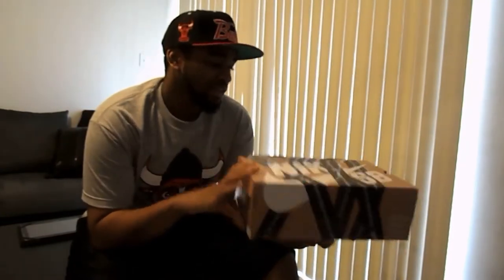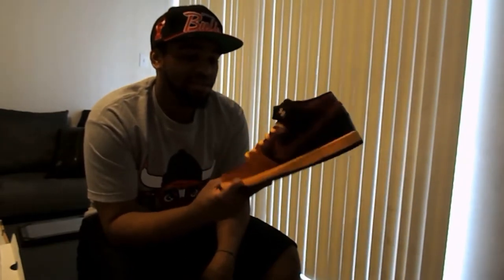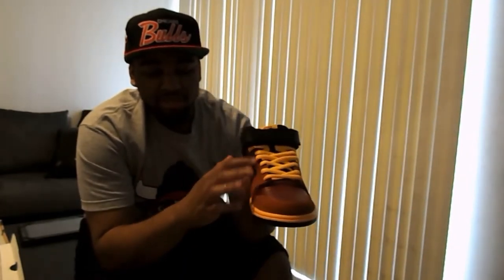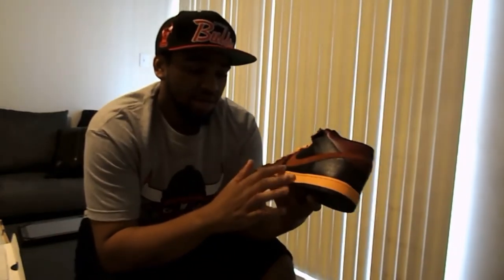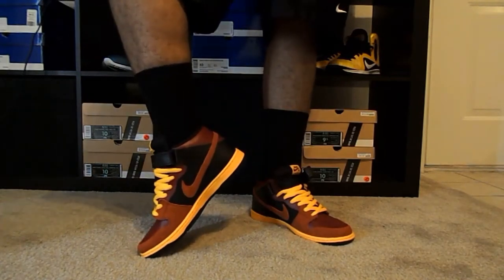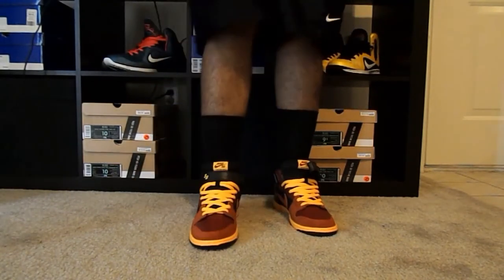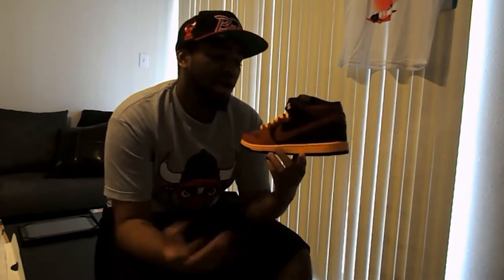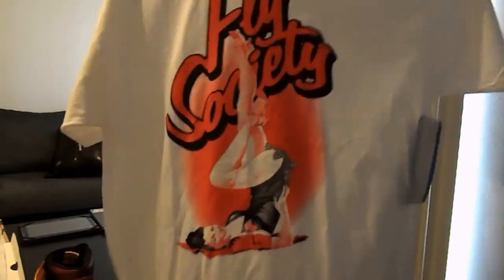Nike SB Mid Ostrich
Another pair of Nike SBs for you, the Ostrich Mids, called that due to the ostrich leather on the back heel. A very nice touch from Nike and a very nice shoe overall featuring a sunset colorway similar to that of collage Arizona State whose mascot is the Sun Devil.